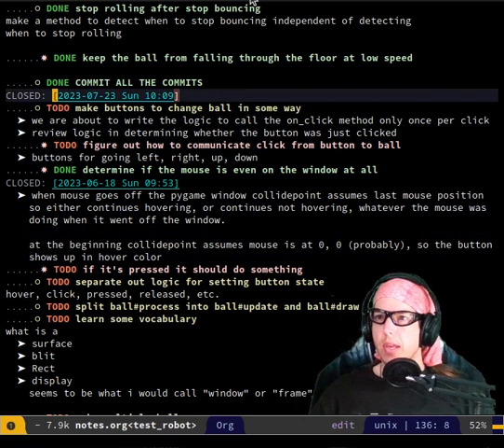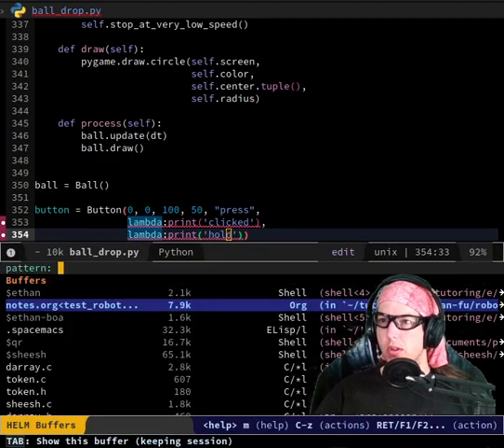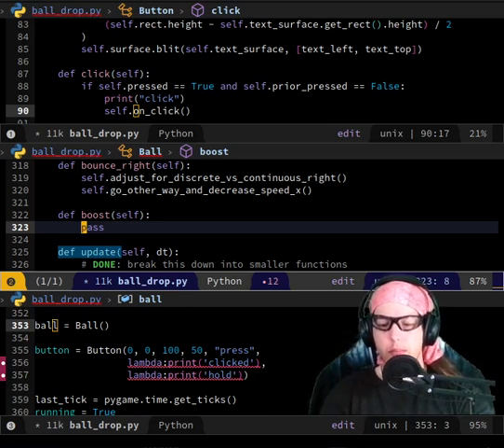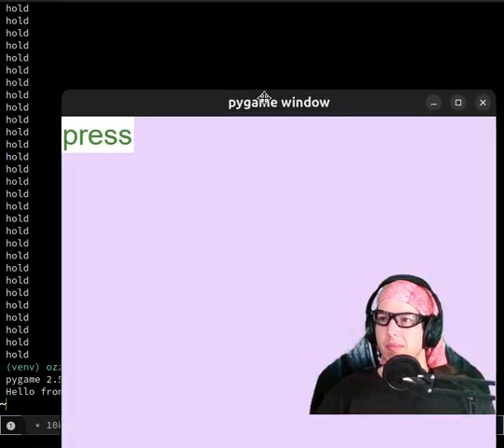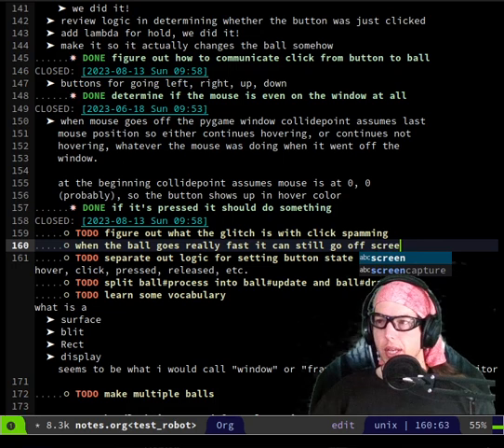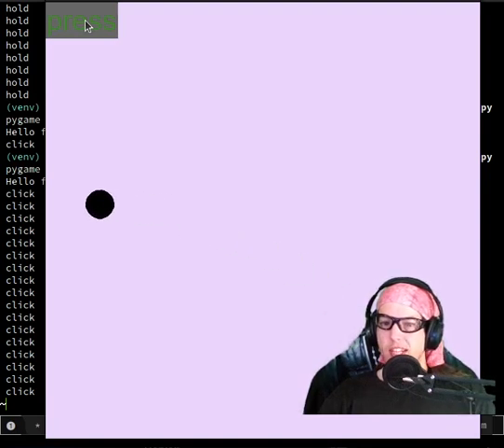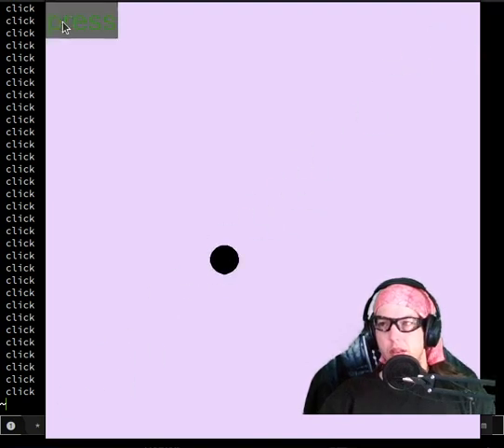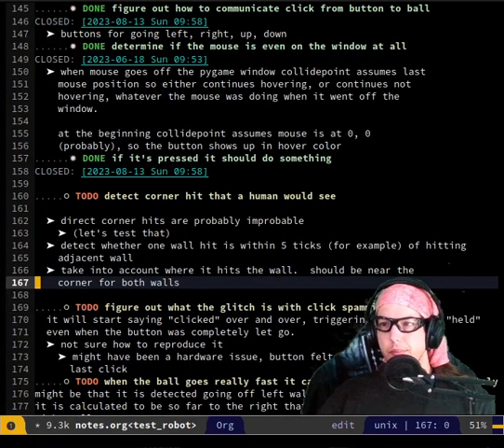pygame button makes ball go 2023 08 13 09 31 32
the button finally makes the ball go faster!  for now, we are adding
a direct reference to the ball within the lambda for button click.
we made a separate Ball#boost method to make the ball go faster.  at
first we made it go faster only in the x direction. then we made it
go faster in x and y, and it turned out we could control the ball a
bit with this by waiting for the right moment to click the button.

we realized it might be fun to figure out right when it hits the
corner.  it also seems like it would be difficult.